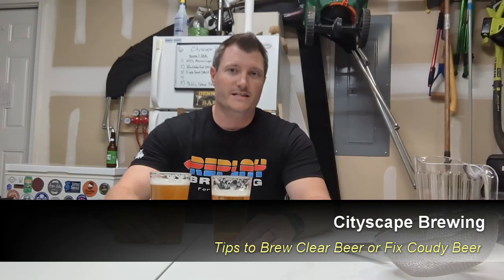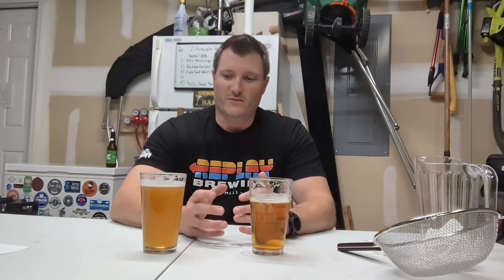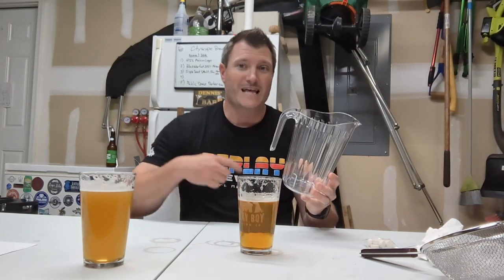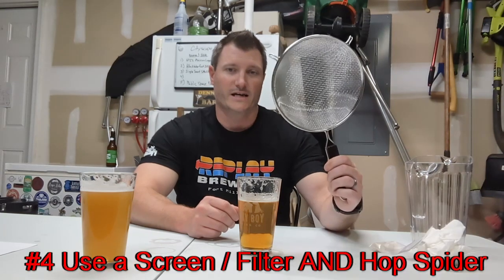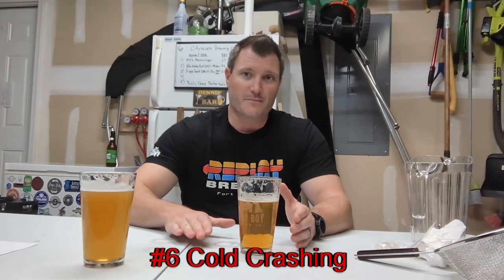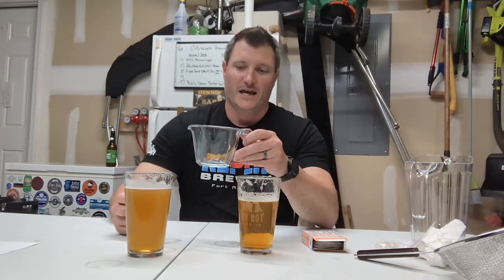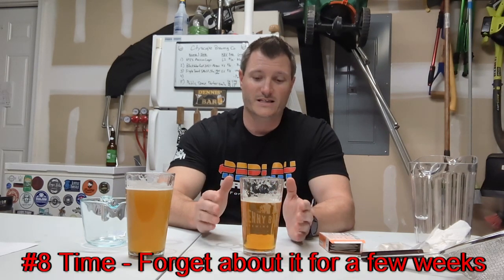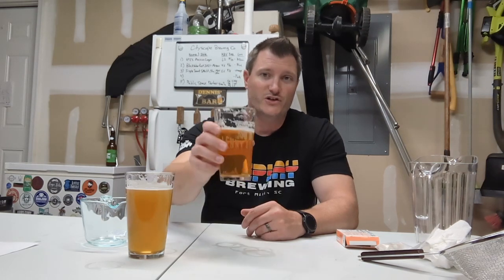Brew Clear Beer & Fix Cloudy Beer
In this video, I go over 8 different tips to both make clearer beer AND how to fix cloudy beer after it is already done.